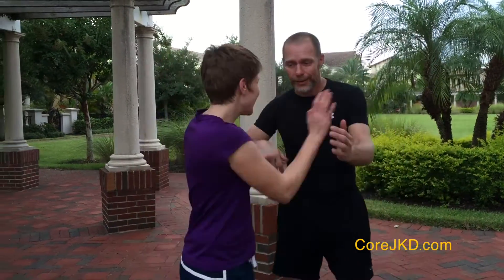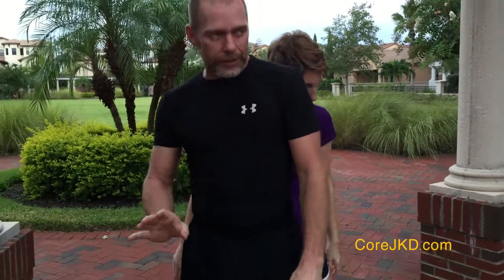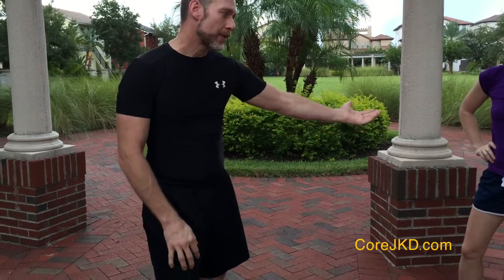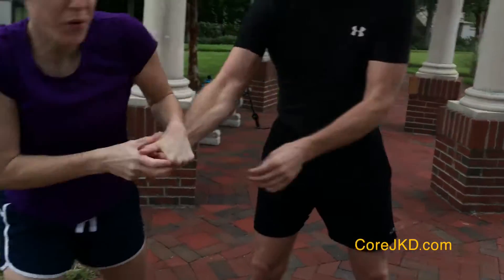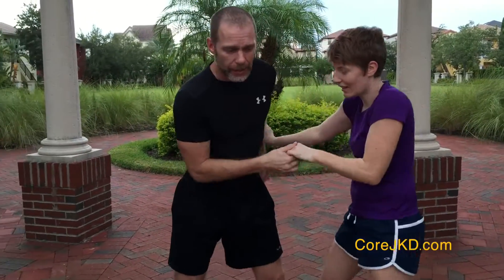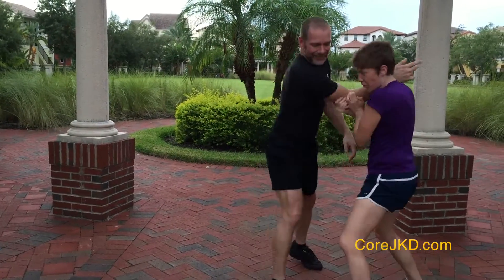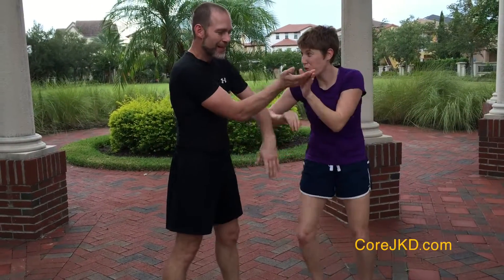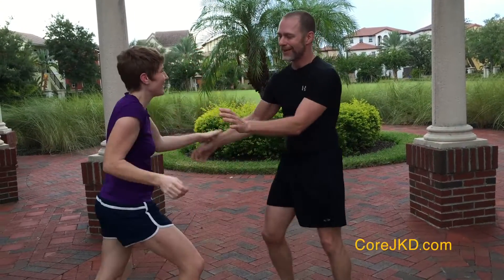How to be a Selfless Teacher - Core JKD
In the video, Ming demonstrates a clinch flow showing how Core JKD instructors must be selfless in order to helps students advance under stress.

Ever wonder what makes a good instructor? A good instructor challenges a student and gives him or her opportunities for growth.

Growth doesn't occur without stimulus—the right kind of stimulus.

Egotism must be removed. One cannot advance another person, if they are mostly concerned about advancing themselves.

The techniques of Core Jeet Kune Do are battle-tested under harsh conditions. What you see here is the cleaned version containing all tactical accuracy and effectiveness required when you have to put your self-defense on the line. All our pain is for your benefit.